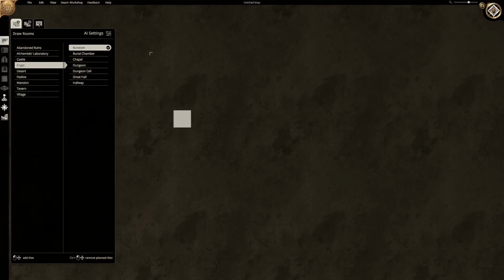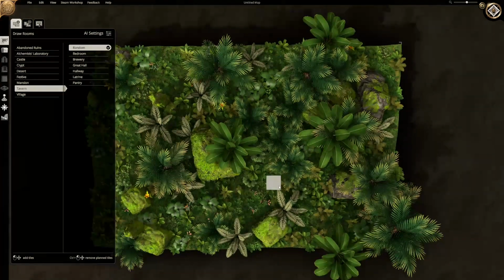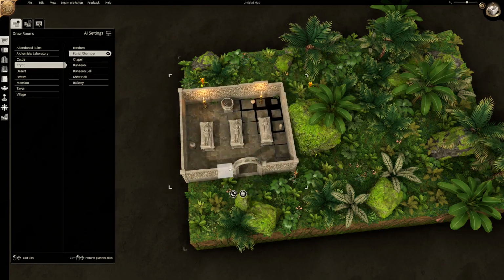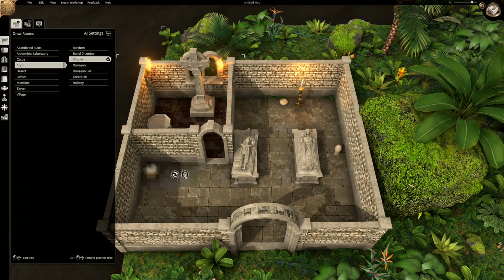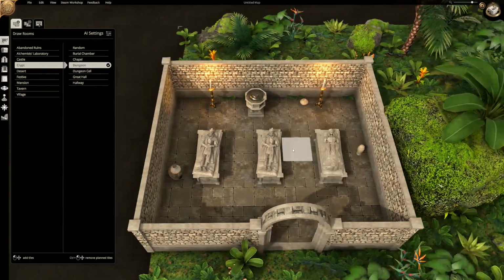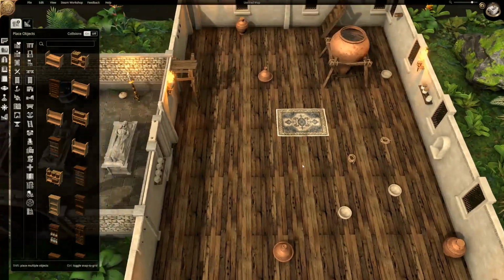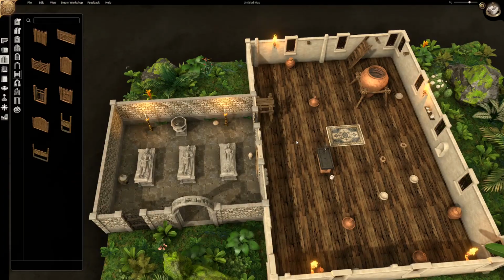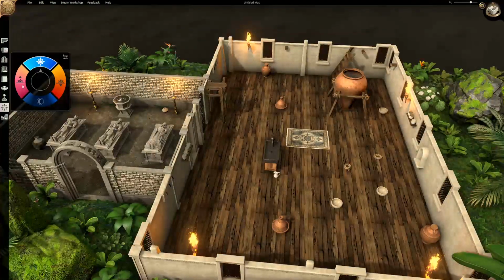Dungeon Alchemist - Quick Look and Review for this Powerful Map Making Software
Eric gives you a quick review of Dungeon Alchemist.
About the game:
Dungeon Alchemist is AI-powered fantasy map making software that enables you to make awesome-looking maps, really fast!
Ever felt uninspired, technically challenged, or just bored when creating your game maps? Dungeon Alchemist is AI-powered Fantasy Game Map making Software that enables you to make high-quality content fast! Simply pick a theme, start drawing, and Dungeon Alchemist creates high-quality maps you can print, share, or use in your favorite Virtual Tabletop Application. It uses an AI algorithm to place walls, floors, objects and lighting, so you can focus on being creative.